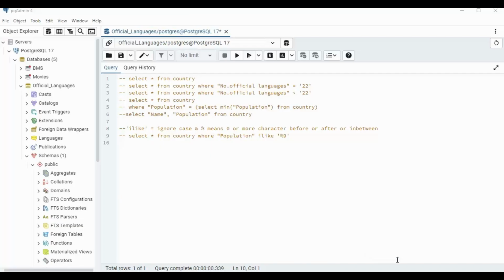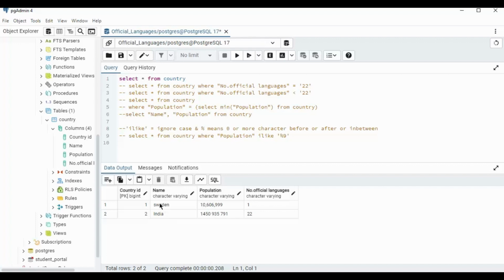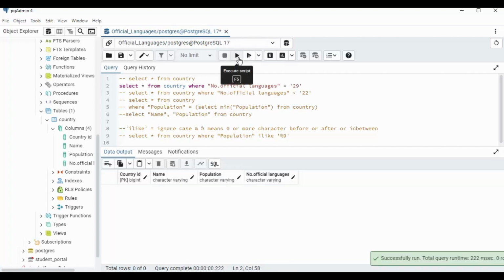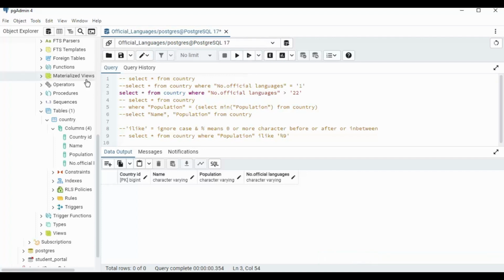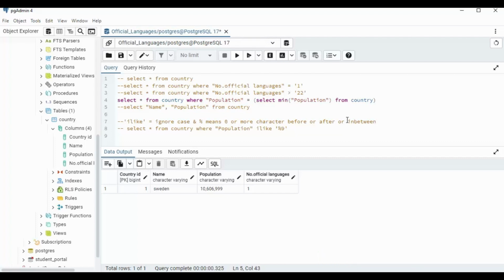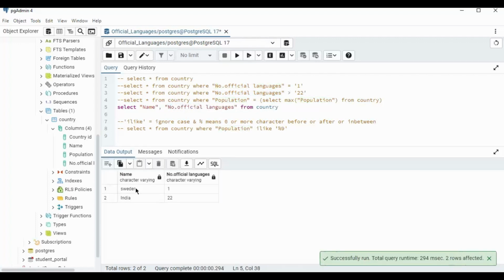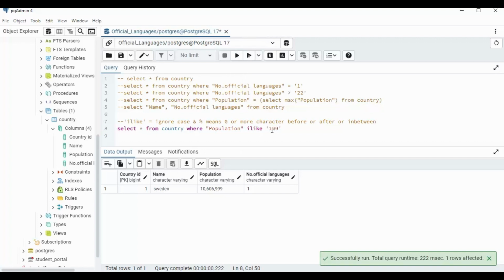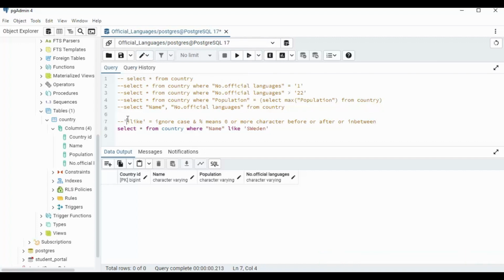Python with Anvita #167 - Book management system - Introduction to databases part 3